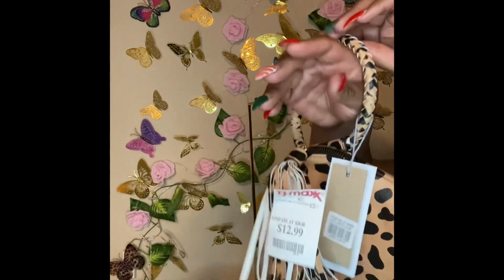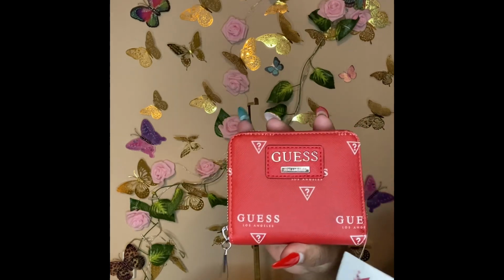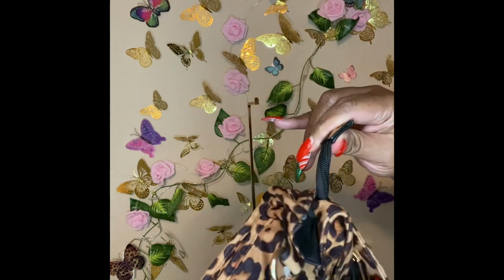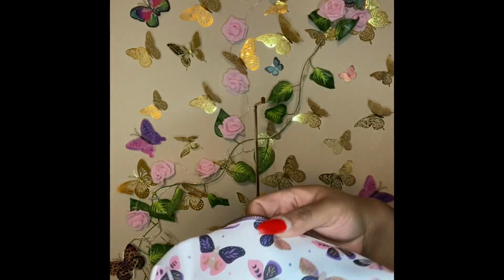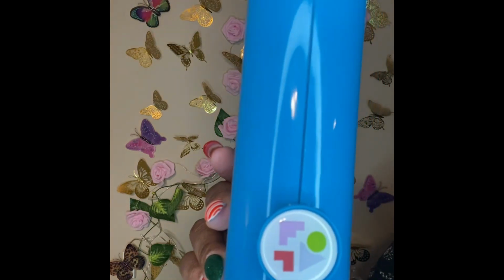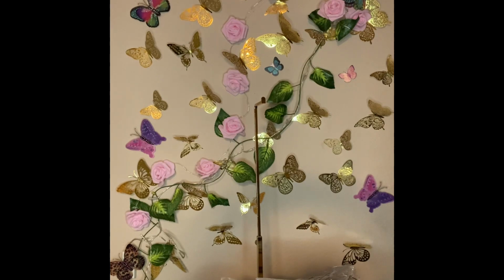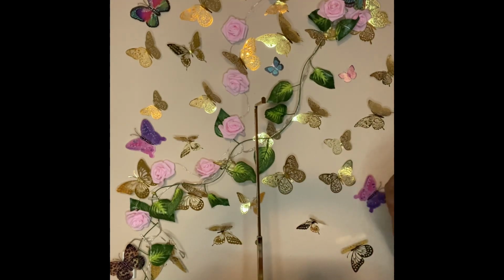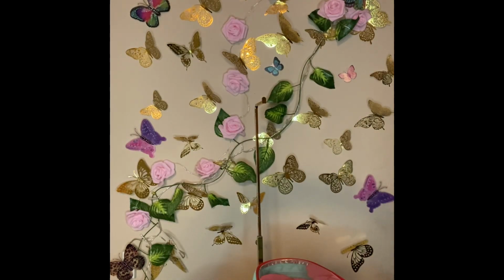Unedited random haul from early January!